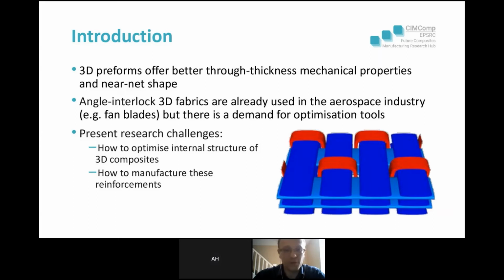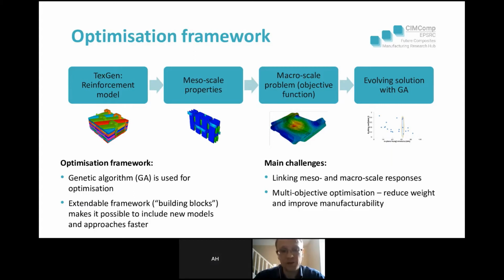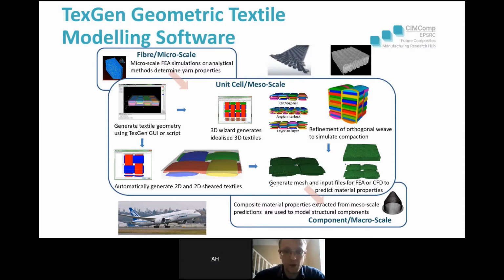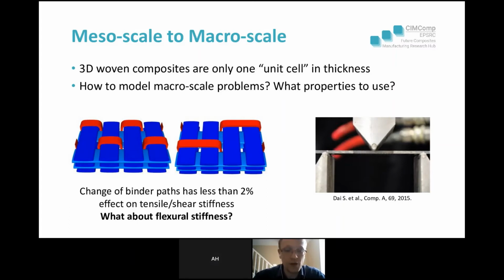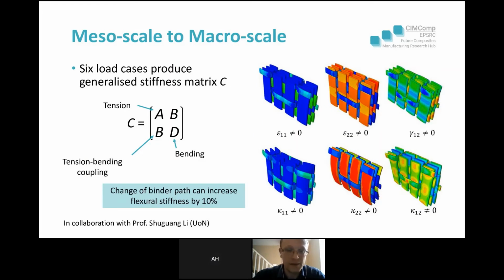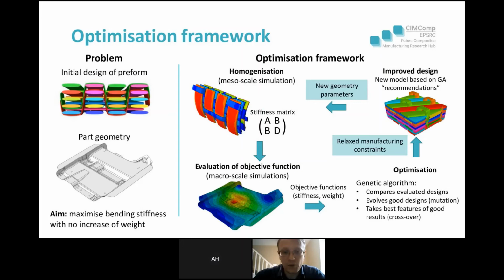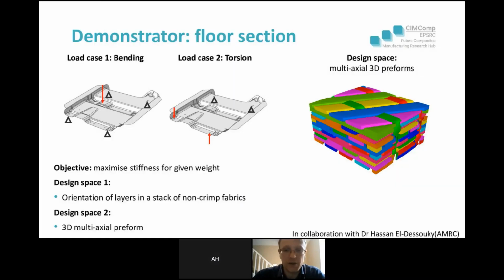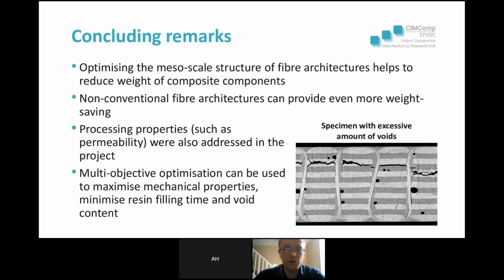Numerical Framework for Optimisation of Fibre Preforms by Dr Mikhail Matveev